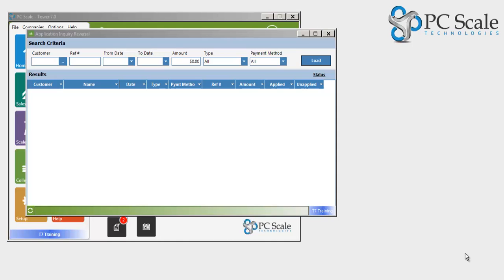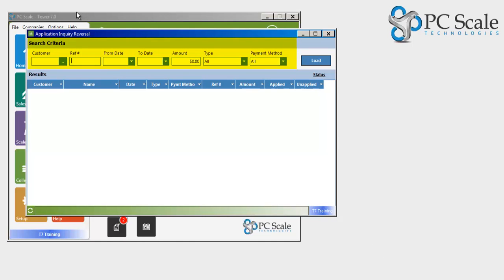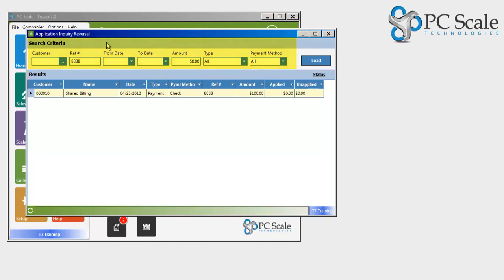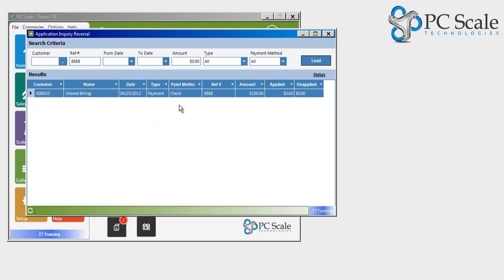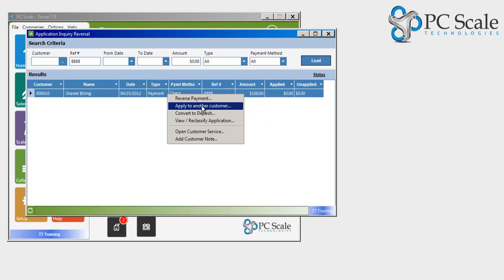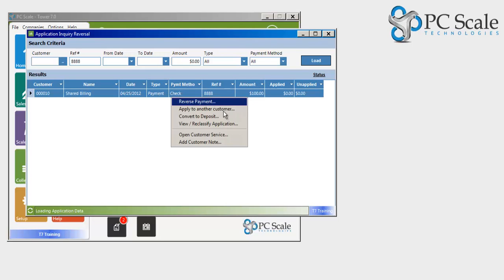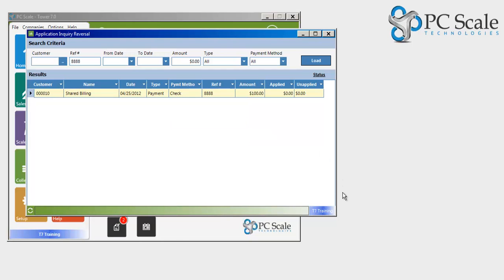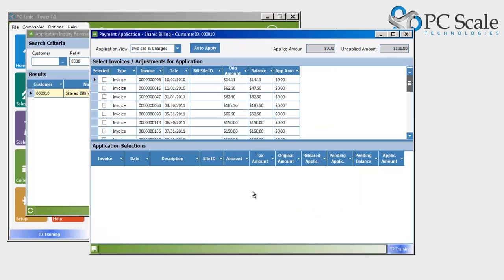Tower 7 - Customer AR Management (Application Inquiry & Reversal)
Waste Management software solutions for your billing and collections needs. The Tower 7 Application Inquiry & Reversal screen allows for reapplication of payments & deposits, payment reversals (including NSF fees), and more!